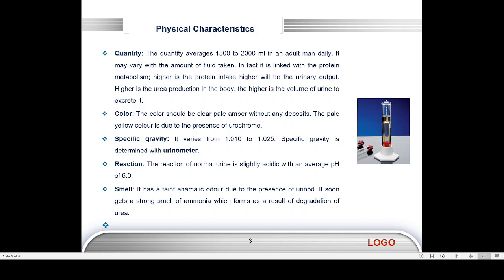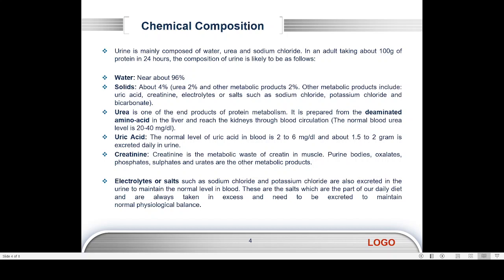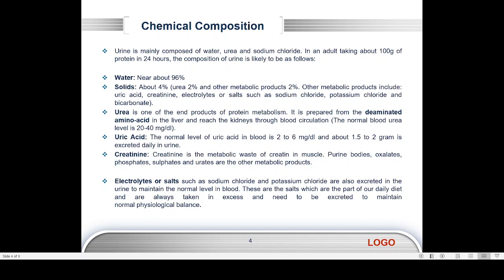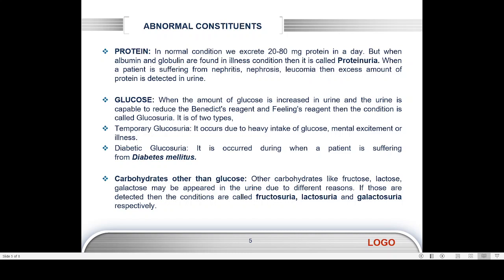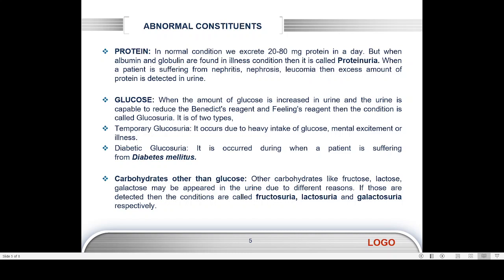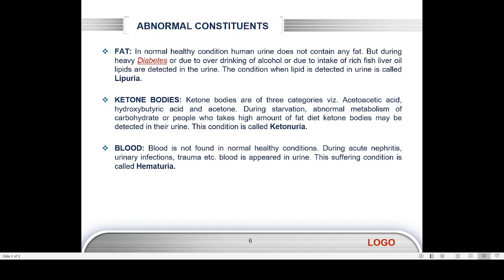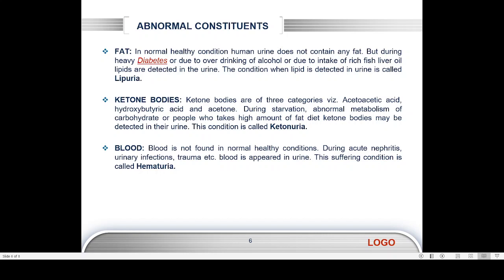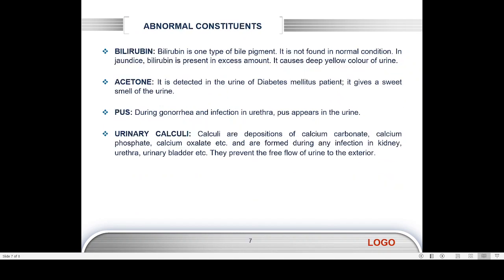Physical and chemical composition of urine